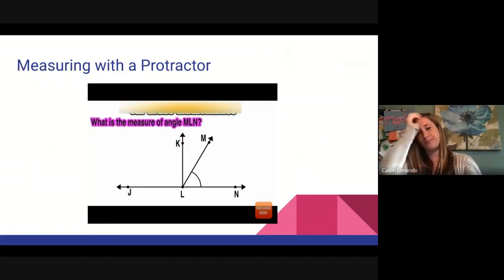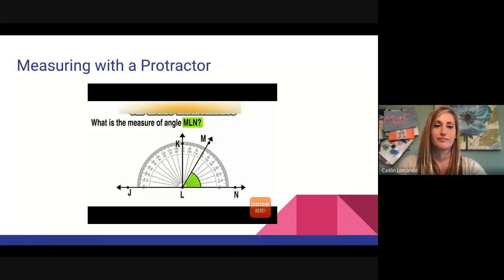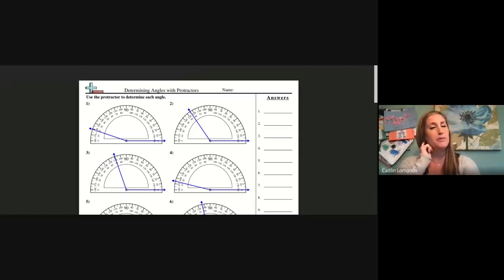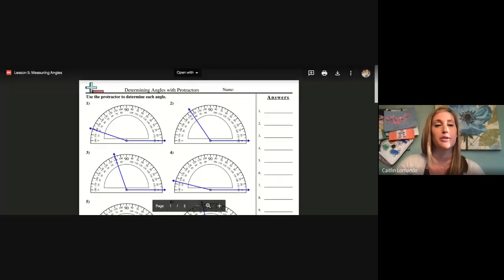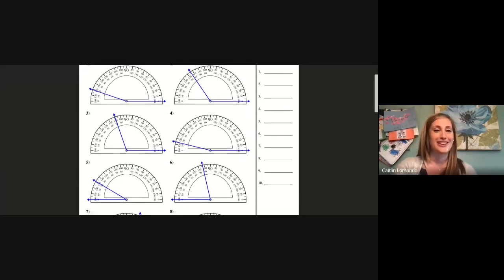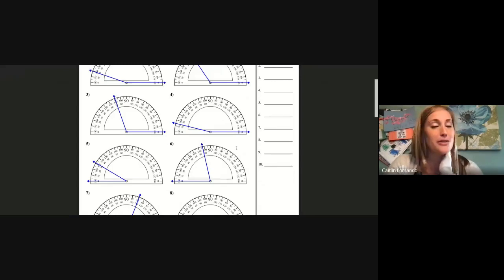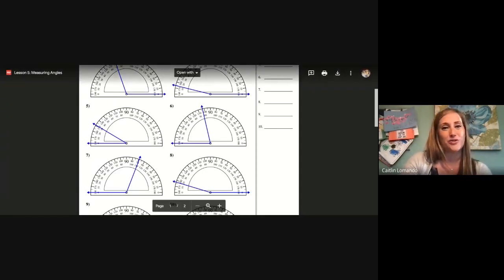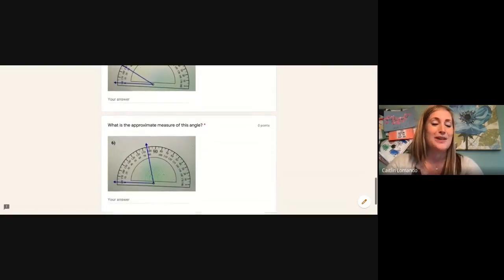Geometry #5 Measuring Angles